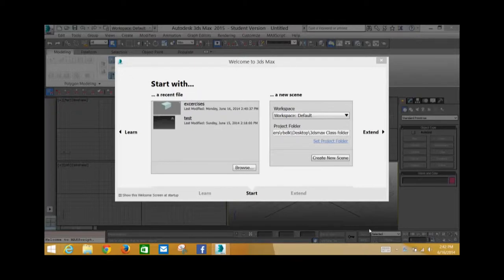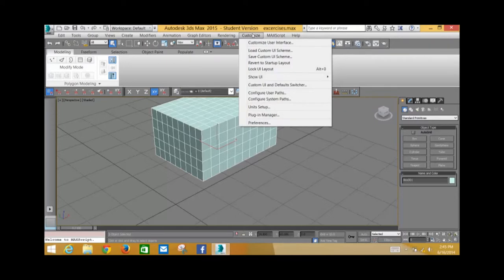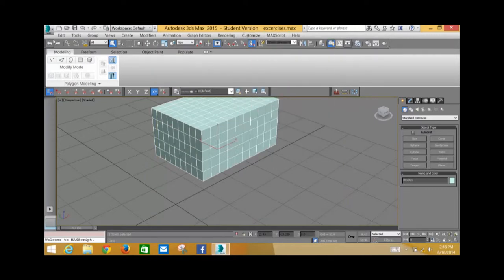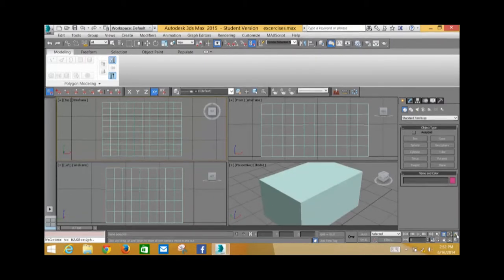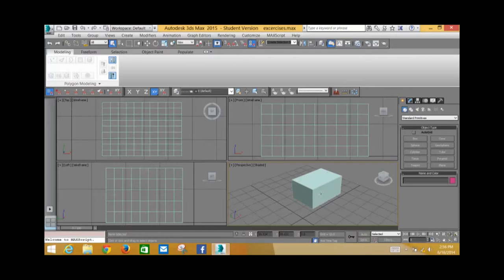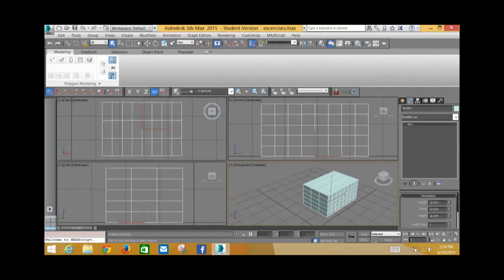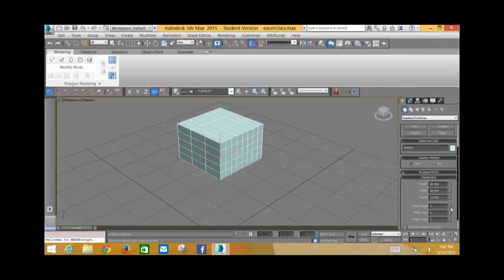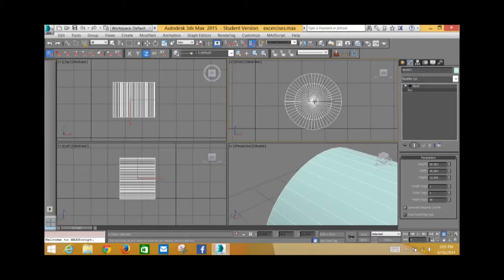Chapt 1 3ds Max Physical and Computer Aided 3D Modeling Chapt 1 3ds Max